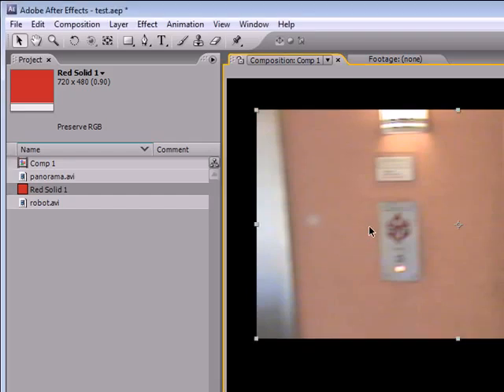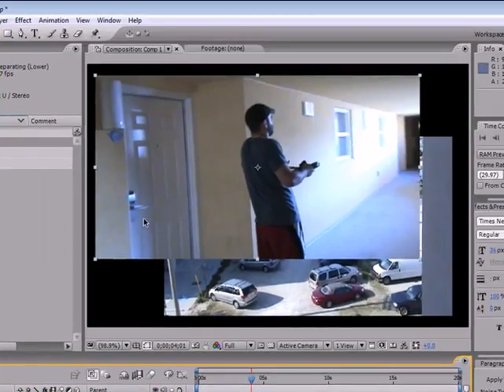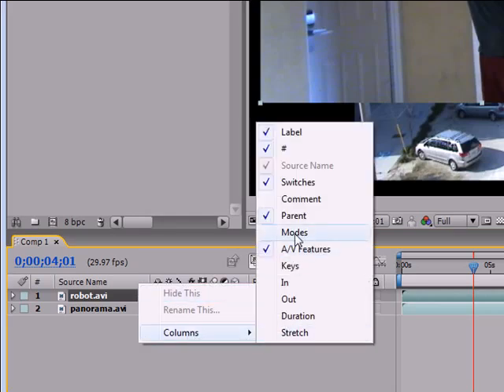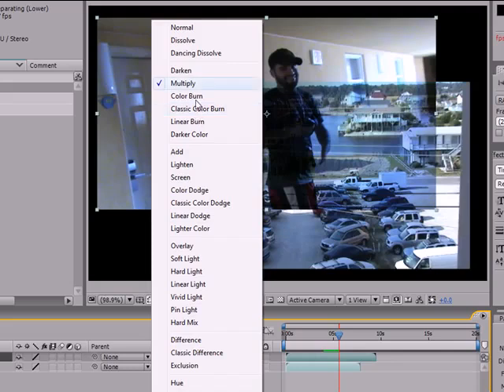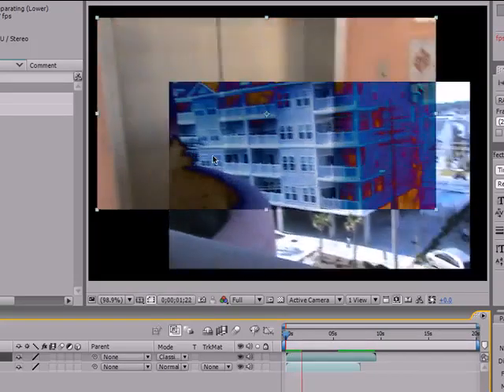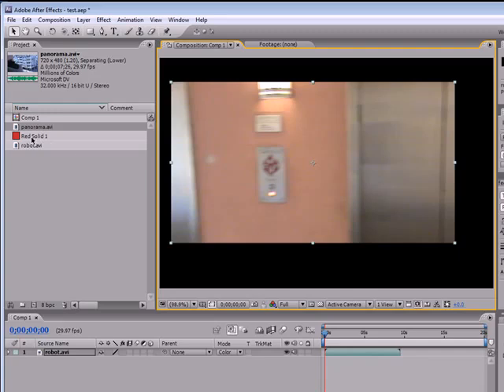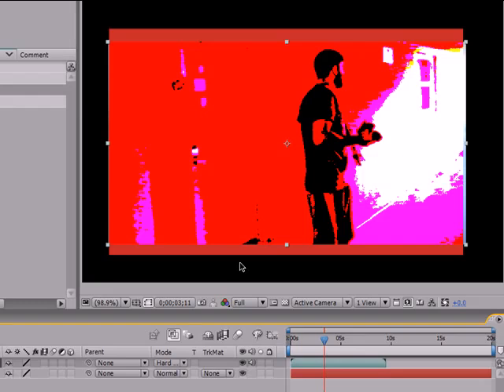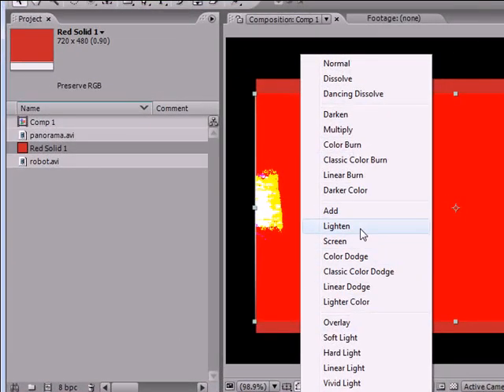After Effects Tutorial Blending Modes